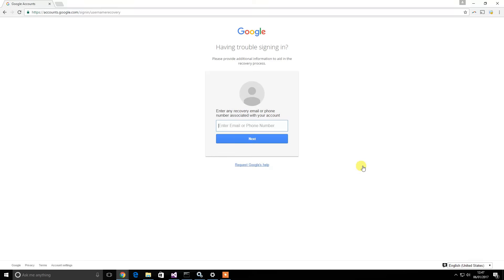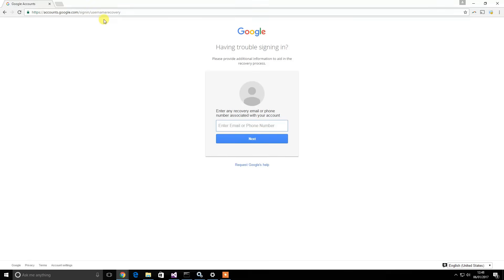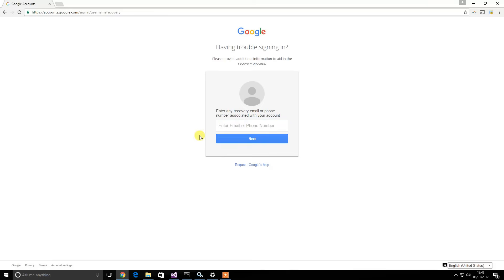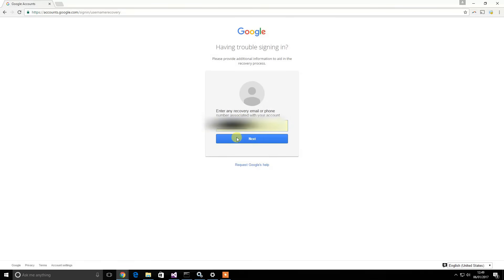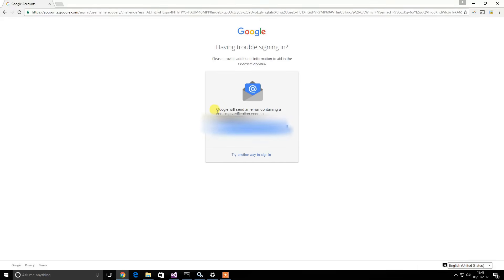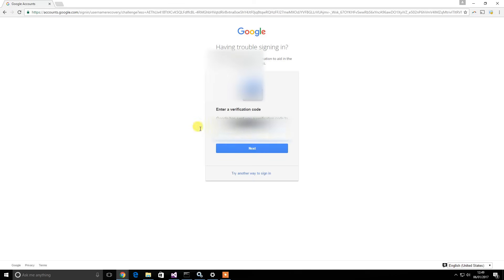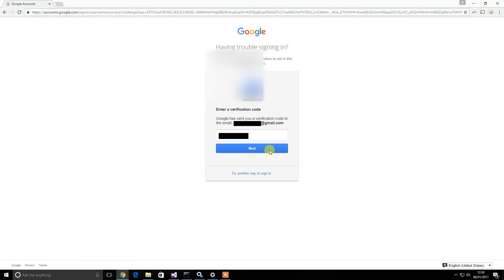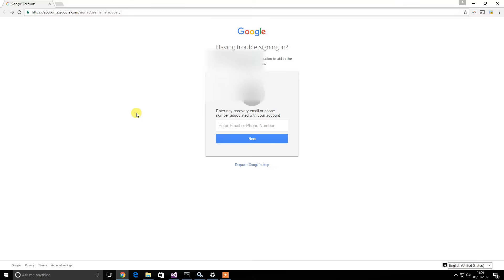How To Recover a Forgotten Gmail Username Email Quickly 2017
Hi Everyone!

WhealthbySlaiman
If you've found some of my videos helpful, you can send a donation to show your thanks!